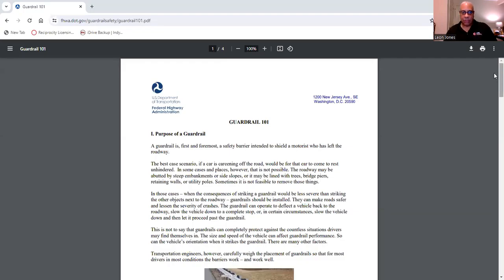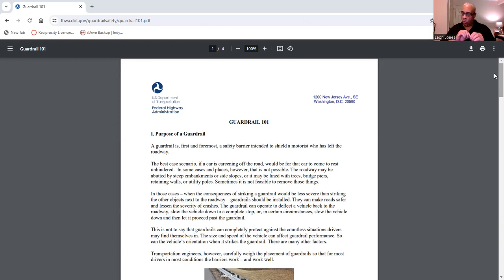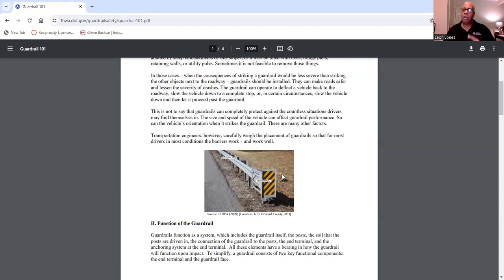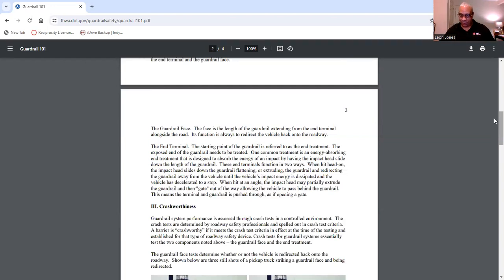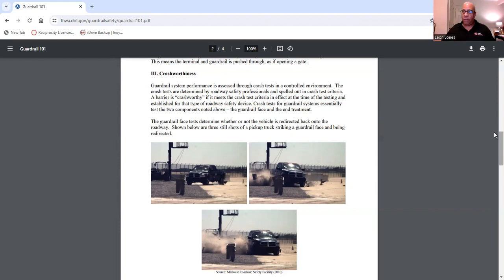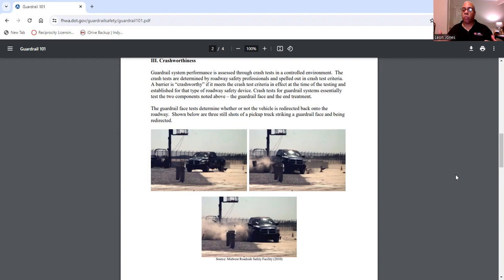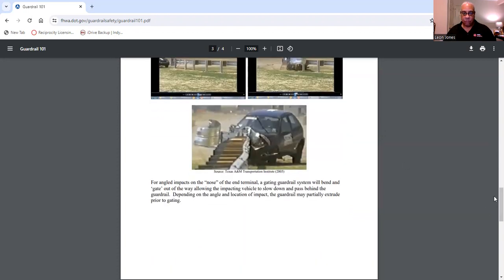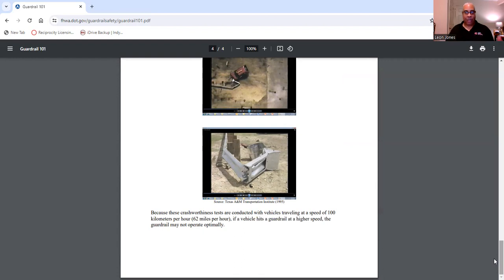What is the Purpose for the use of Guardrail on Roadways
A guardrail is, first and foremost, a safety barrier intended to shield a motorist who has left the roadway.